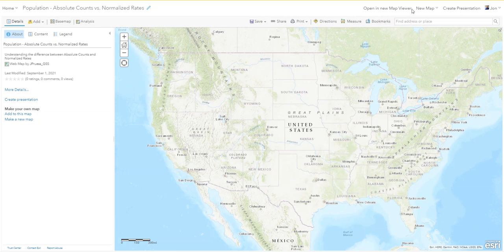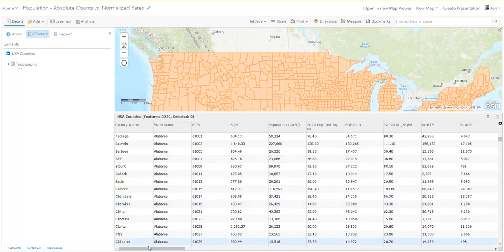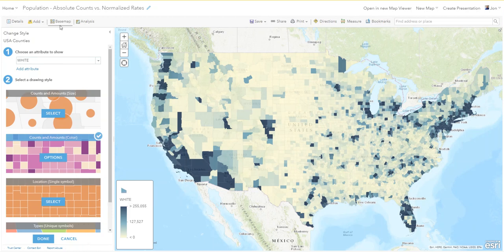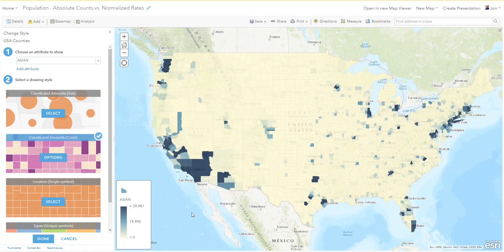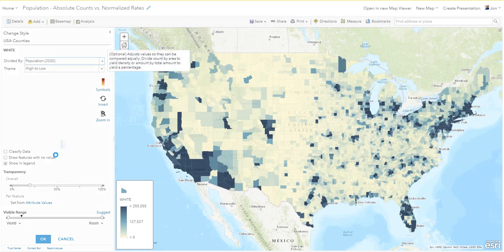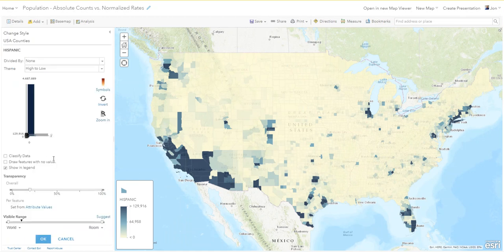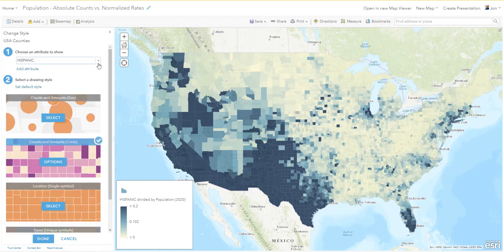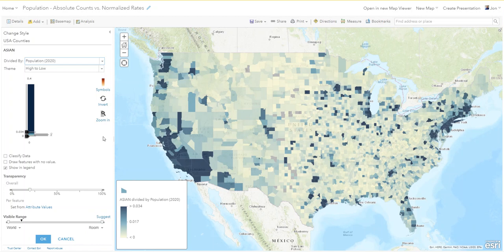ArcGIS Online: Absolute vs Normalized data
This video uses demographic data by USA counties to demonstrate displaying data as Absolute Counts and as Normalized Rates. Some discussion on how they are different is included and should be expanded on though classroom discussions and example scenarios.